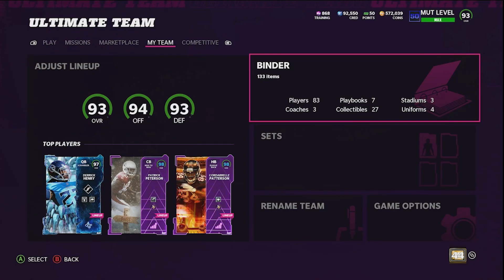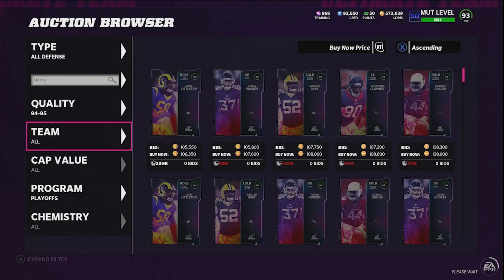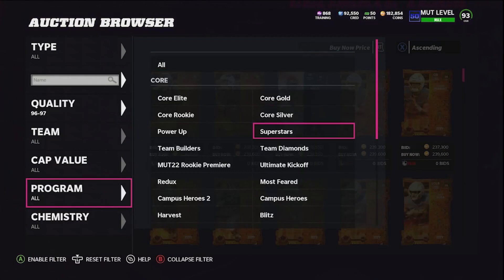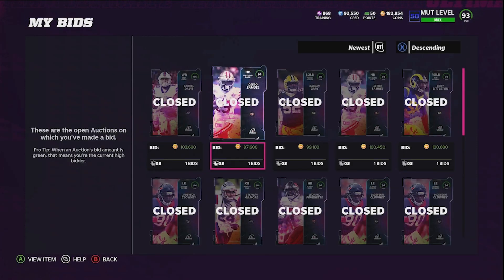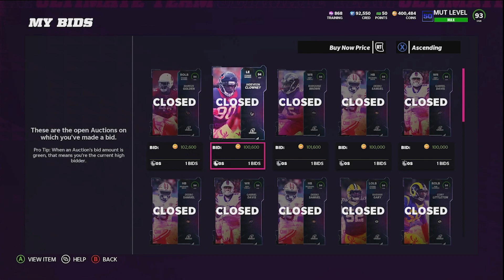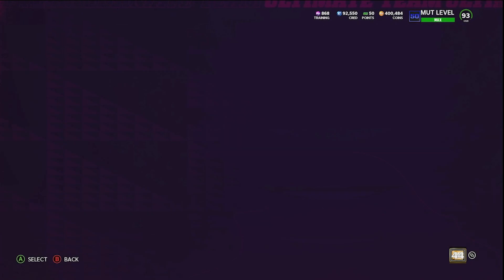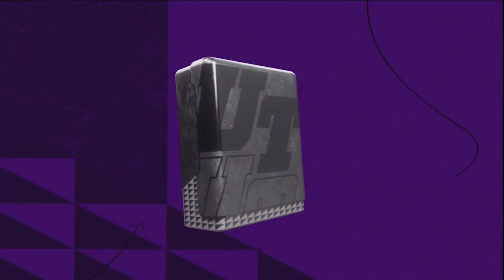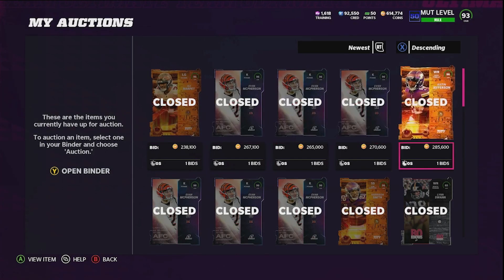This Madden 22 Coin Method Will Make You Rich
In this Madden 22 ultimate team coin making method video, I show off the best team of the year coin method. This method consists of completing sets and training store offers. Watch the entire video to help build you MUT 22 coin stack and build a better no money spent madden 22 team.